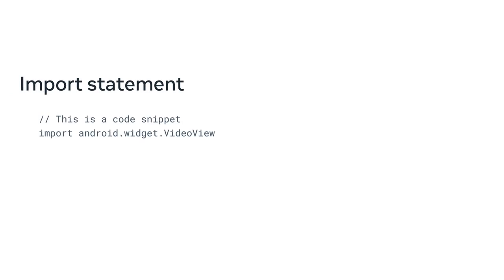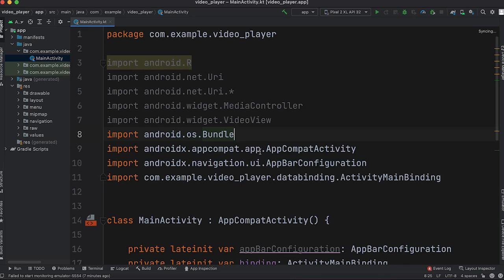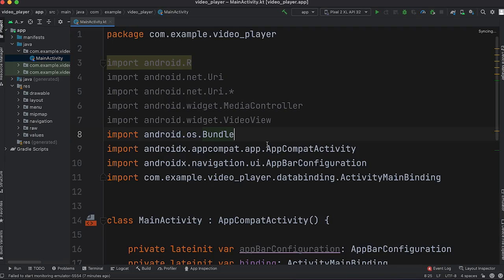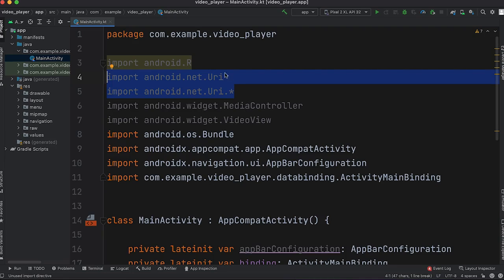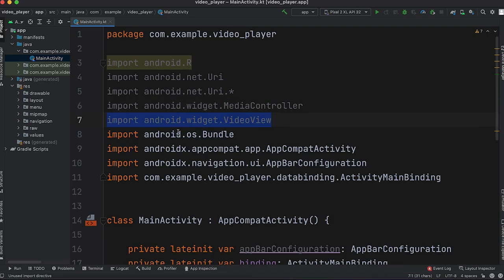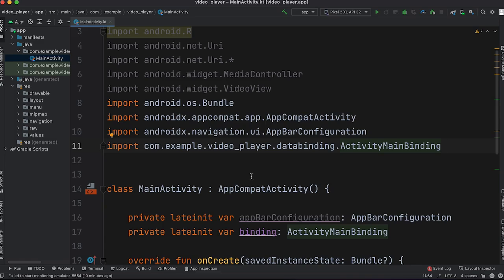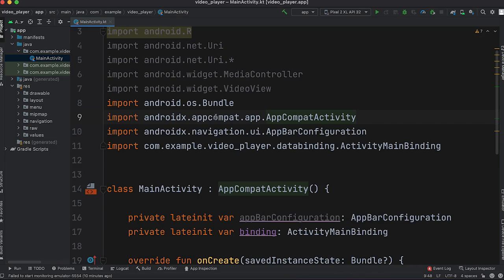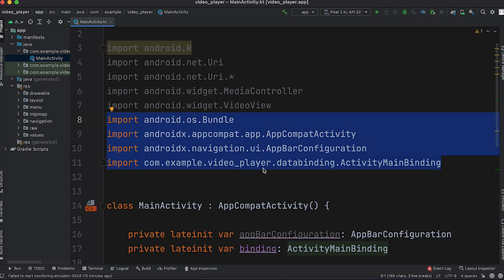Meta Android Developer Course -How to Import In Android Studio? (Part-25)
In this Video, you will learn about Import In Android Studio.